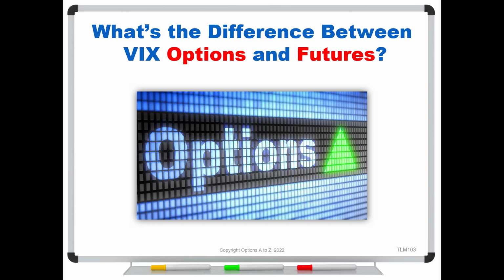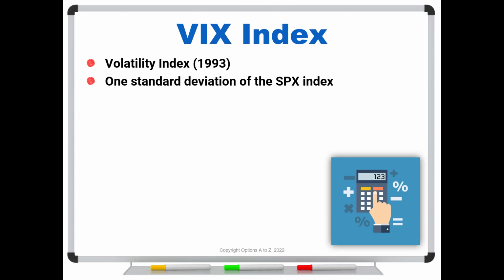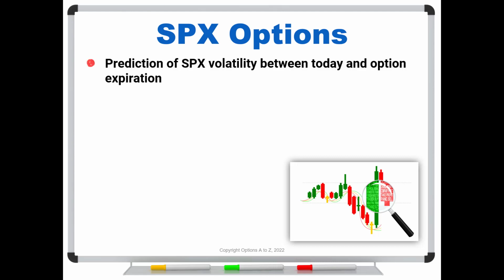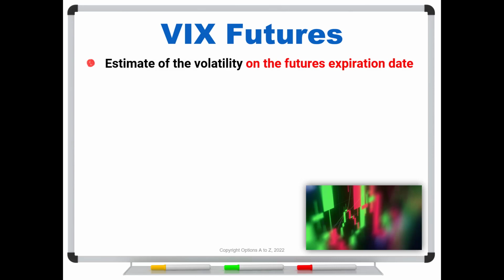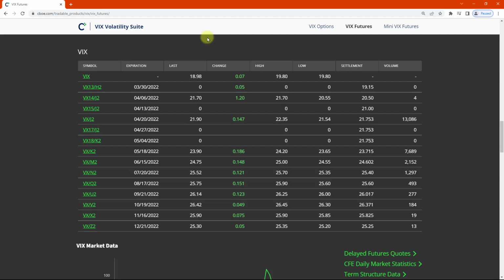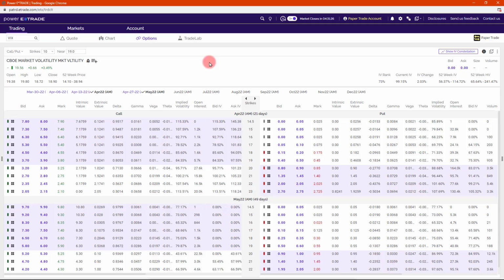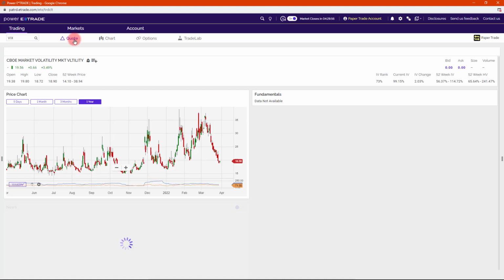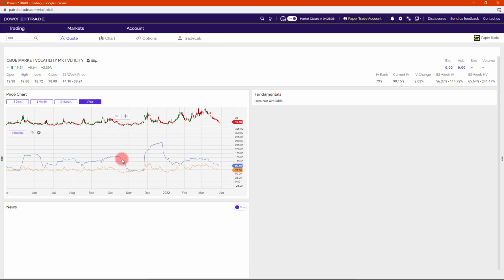What's the Difference Between VIX Options and Futures?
Traders often turn to VIX options to hedge positions, but the VIX is a tricky thing to hedge--especially once you realize how the VIX, options, and futures are traded and what they represent.